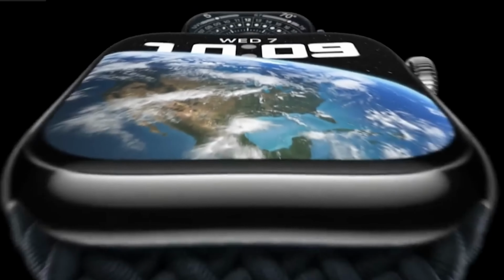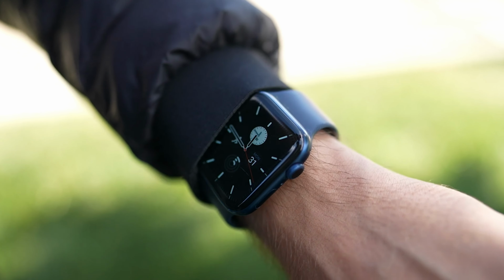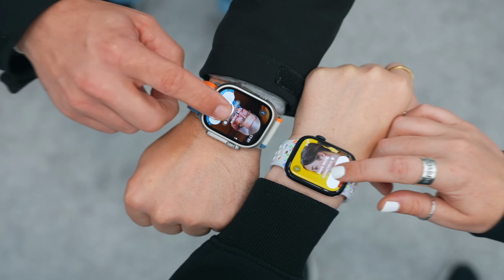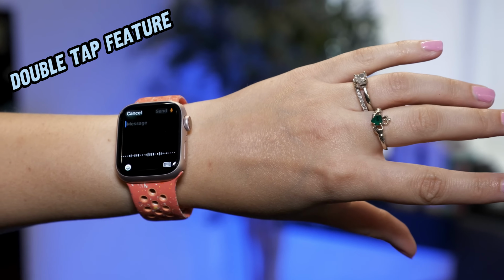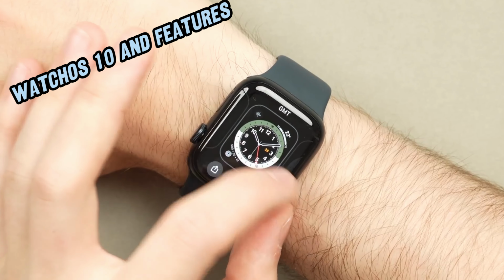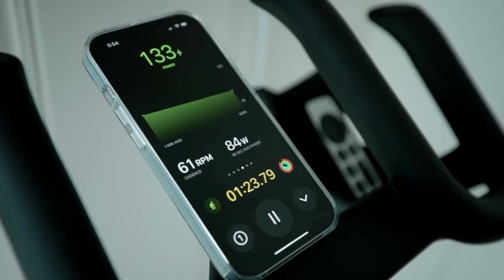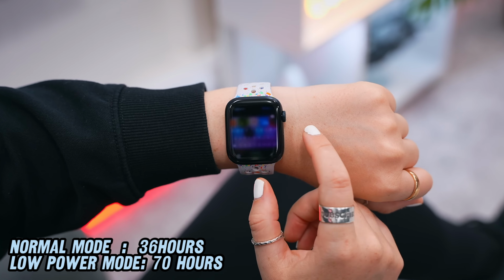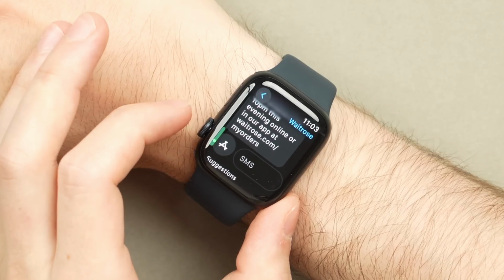Best Apple Watch in 2024 | Unveiling Apple Watch Series 9: Redefining Smartwatch Brilliance!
Best Apple Watch in 2024 | Unveiling Apple Watch Series 9: Redefining Smartwatch Brilliance! - Discover Why the Apple Watch Series 9 Sets a New Standard in Smartwatch Excellence!"

The Apple Watch Series 9 emerges as the pinnacle of wearable technology, boasting remarkable advancements and features. With its sleek design and cutting-edge functionalities, the Series 9 redefines the essence of smartwatches. From enhanced health monitoring capabilities to seamless integration with iOS devices, it offers an unparalleled user experience. The Series 9 introduces groundbreaking innovations like advanced fitness tracking and expanded customization options. With its robust performance and elegant aesthetics, the Apple Watch Series 9 stands as a testament to Apple's relentless pursuit of excellence in wearable technology.

One of our favorite fitness trackers and smartwatches from last year, the Apple Watch Series 8, is being replaced with the Series 9 model. The Apple Watch Series 9, which is the greatest option for anyone shopping for their first wristwatch or upgrading from an older model, is just slightly better than the Series 8. Apple's environmental commitment is worth taking into account, as seen by the battery's 100% recycled cobalt and 100% recycled gold, tin, copper, tungsten, and other elements. It has dozens of watch band choices and is available in five hues, with pink being the newest addition.